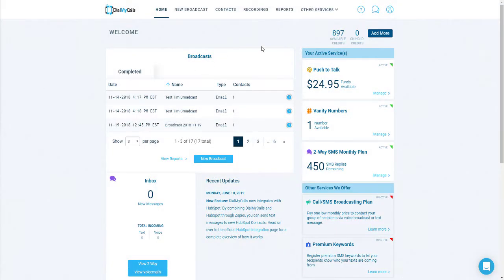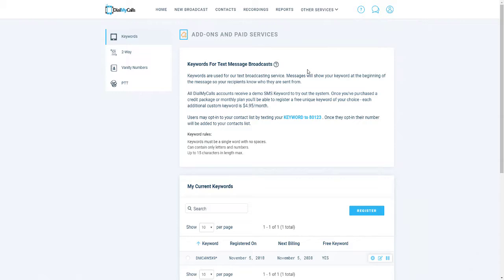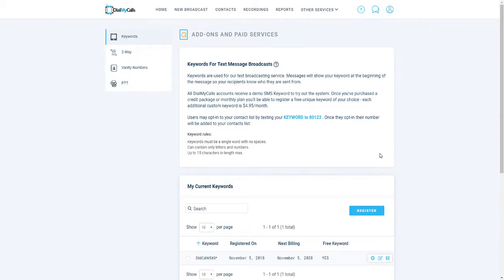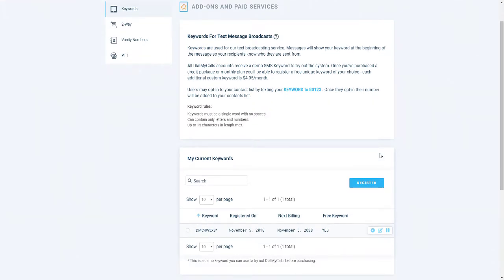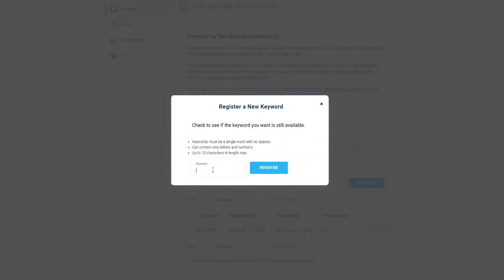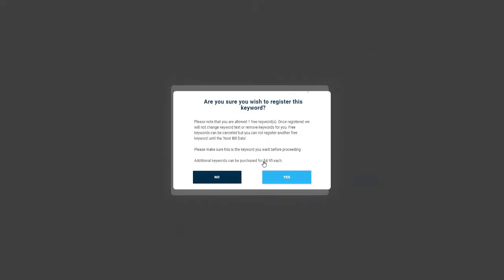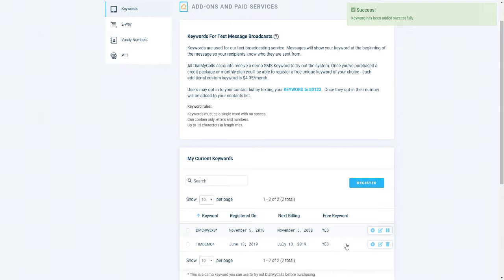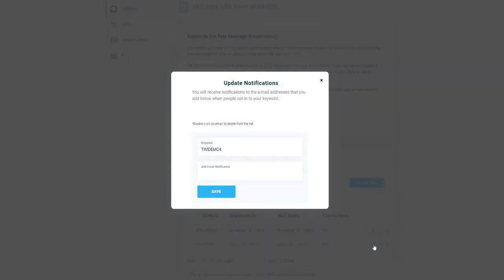Video Tutorial: Register Your SMS Keyword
Register an SMS Keyword with DialMyCalls to start collecting opt-ins to receive your SMS text message broadcasts.